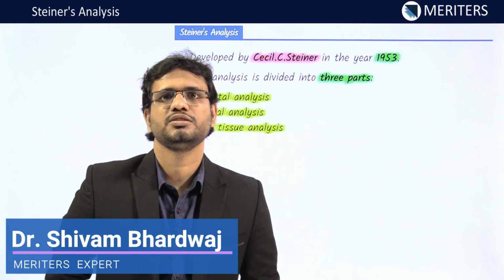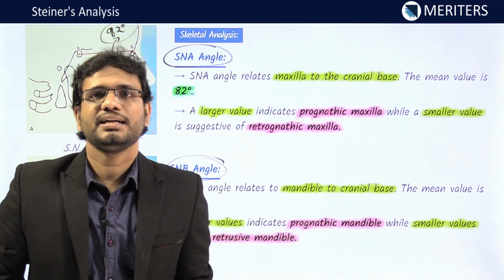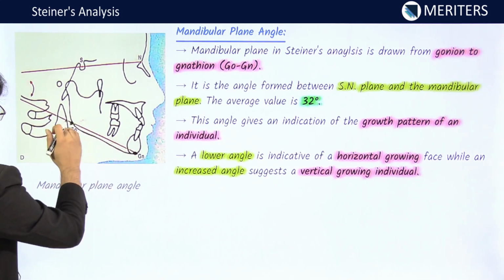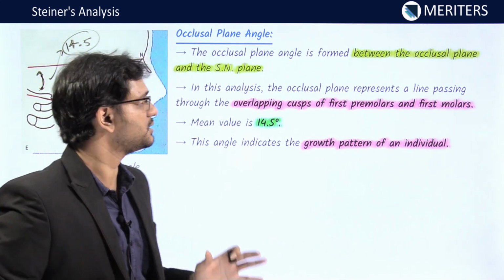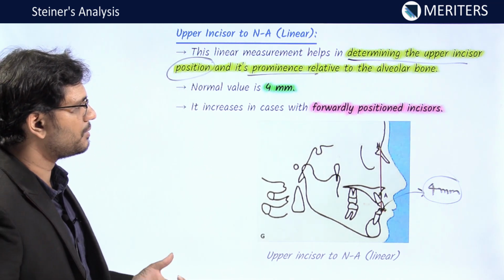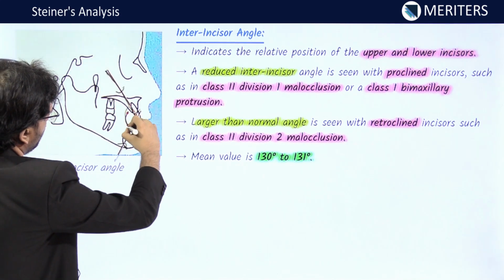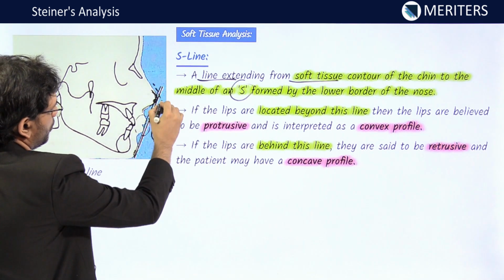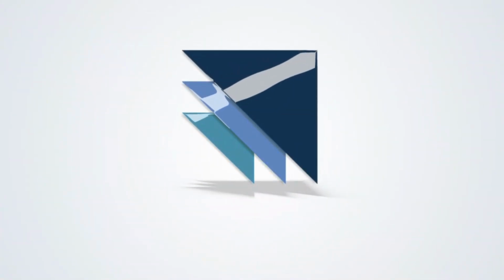Orthodontia | Cephalometry | Steiner's Analysis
Key Features:
▪️ 22,000+ Practice MCQs (Image Based, Case Based, Clinical)
▪️ High Yield Notes (Bytes)
▪️ Videos
▪️ Daily Tests
▪️ Chapter-wise Tests
▪️ Cumulative Tests
▪️ Mini Mocks
▪️ Grand Tests
▪️ Marathon
▪️ Mentorship Program
▪️ Performance Analysis